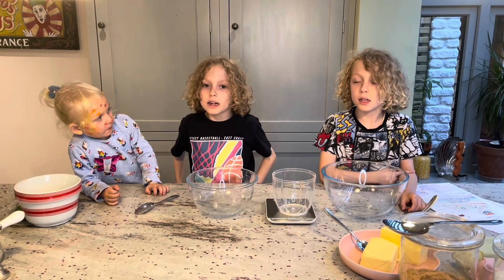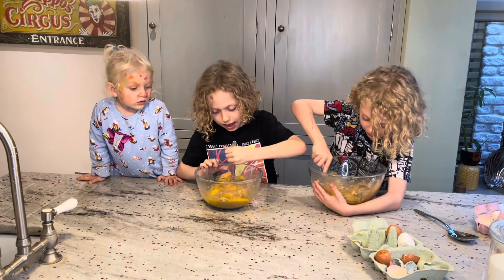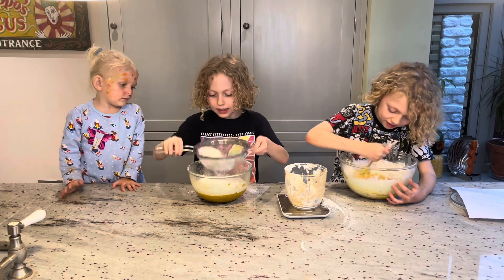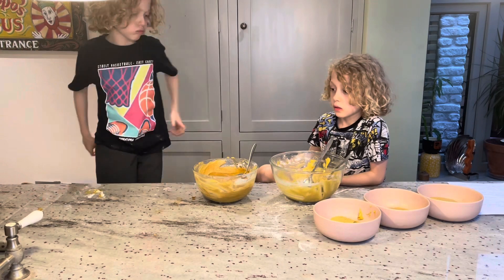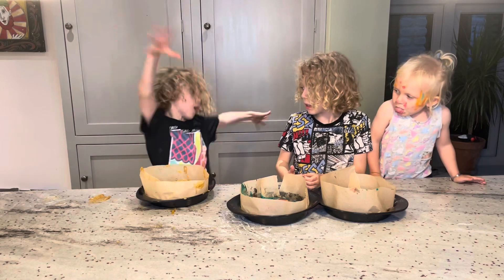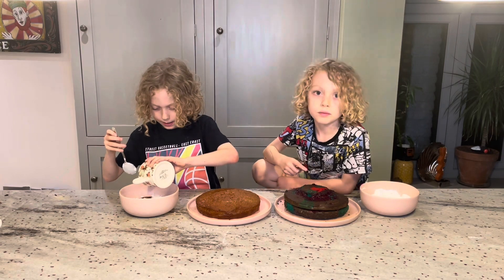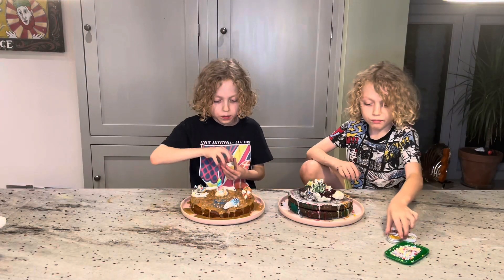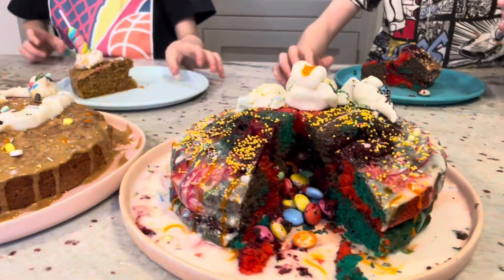Tinker Twins TV make their favourite cakes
Albie and Milo are joined by their little cousin Emme to make their favourite cakes!